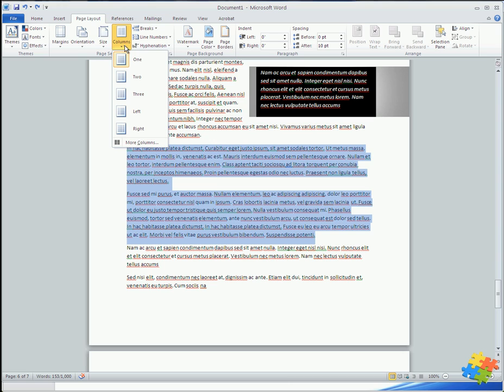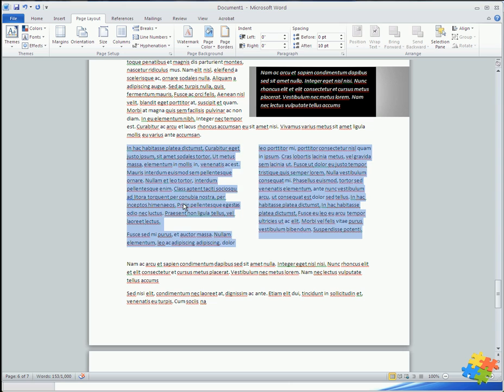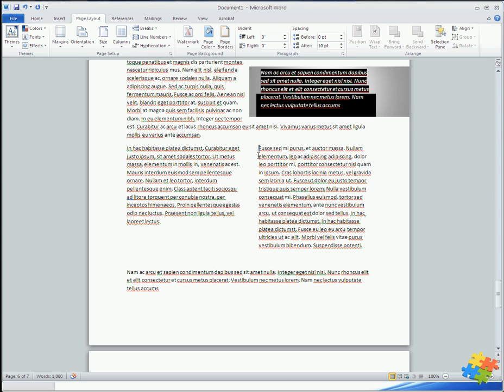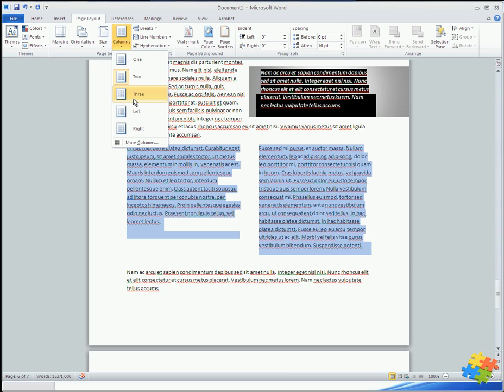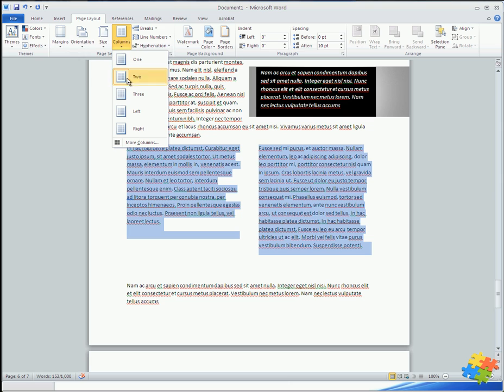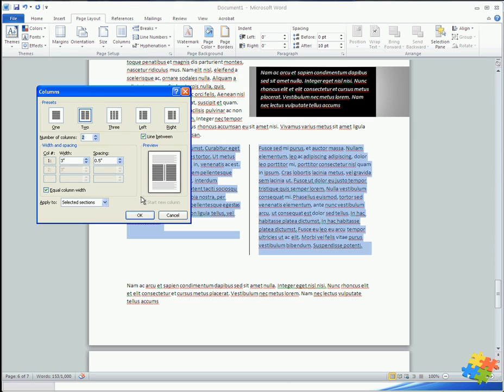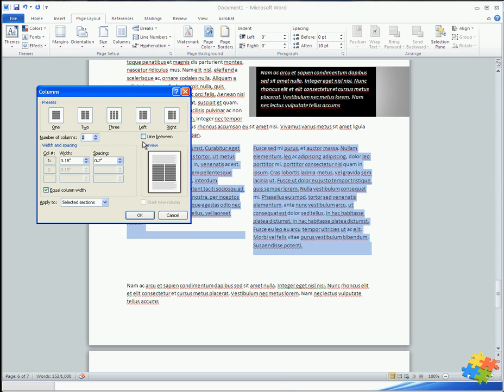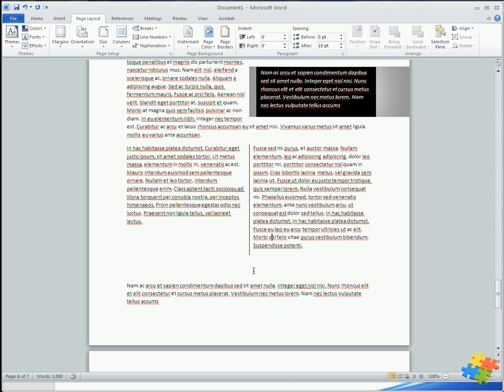34. Word - Adding Columns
Word - Zero to Hero - Columns